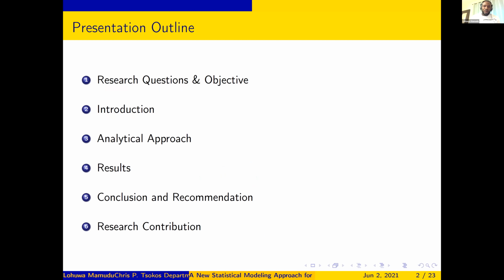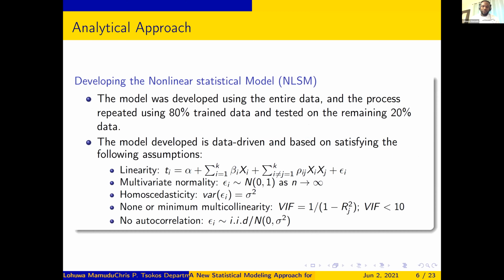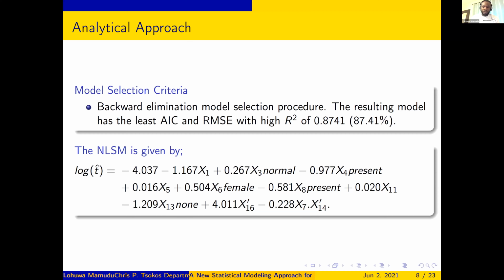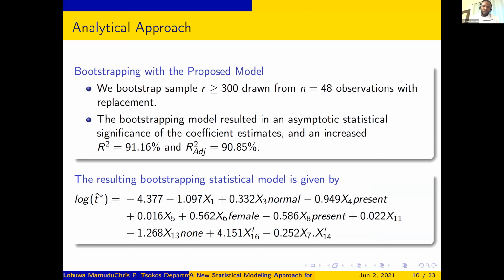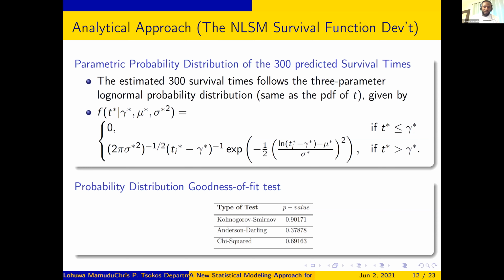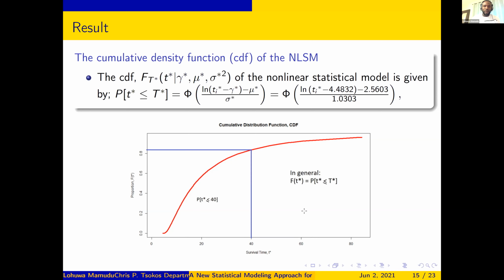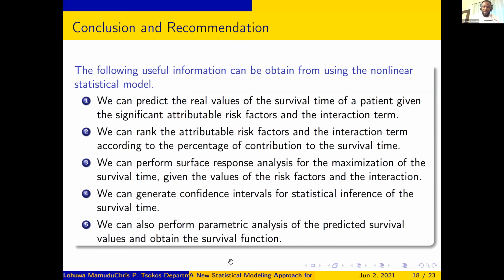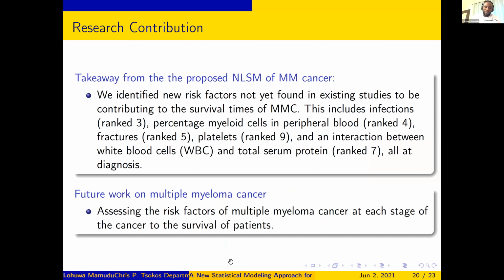Lohuwa Mamudu | Cardiology Webinar| 2021| Heart Congress |Dubai| UAE| Confrontiers Conferences LLP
Cardiology Webinar 2021 has been completed successfully| Confrontiers Conferences LLP
Title: A New Statistical Modeling Approach for Survival Analysis of Cancer Patients - Multiple Myeloma Cancer”.